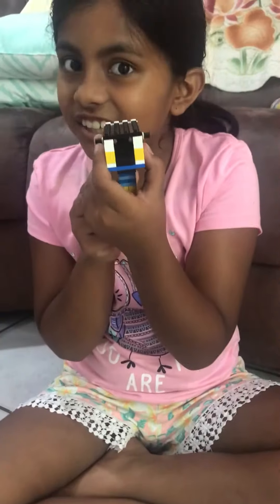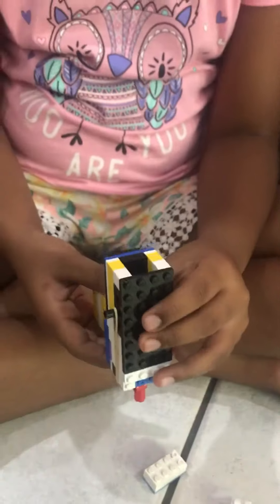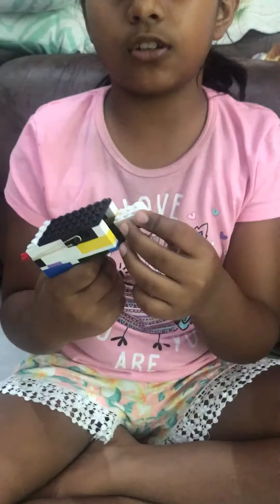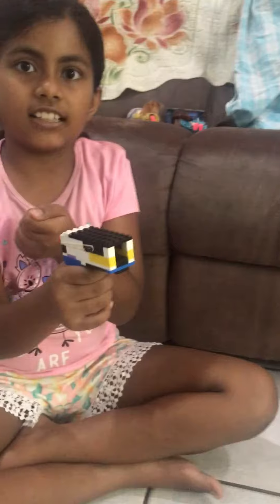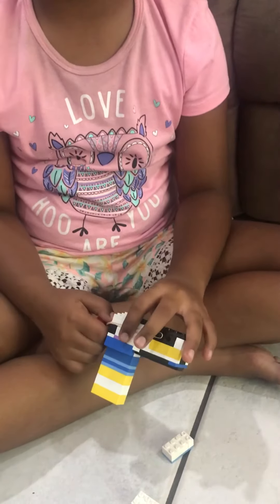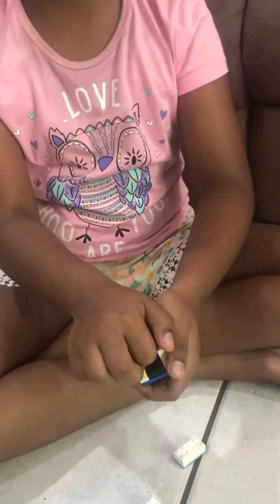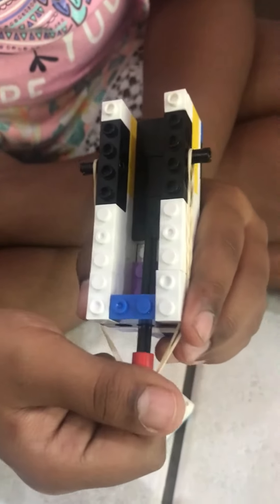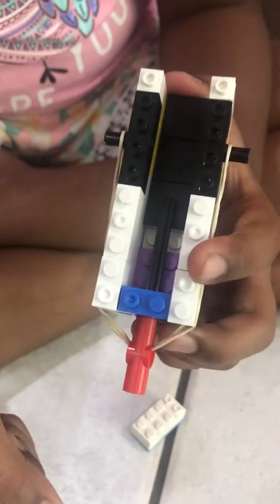Lego gun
Harini bitla lego